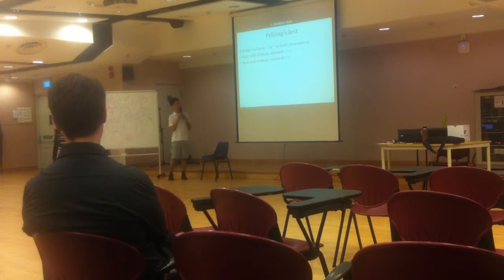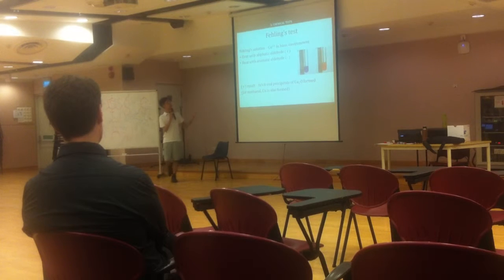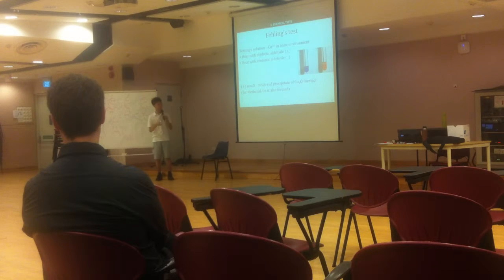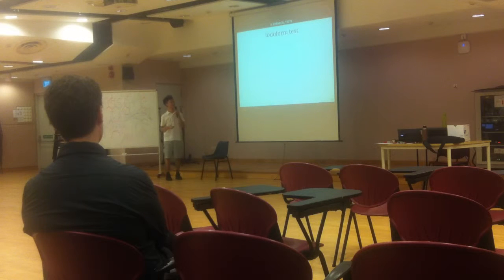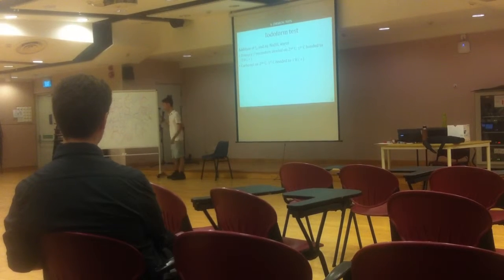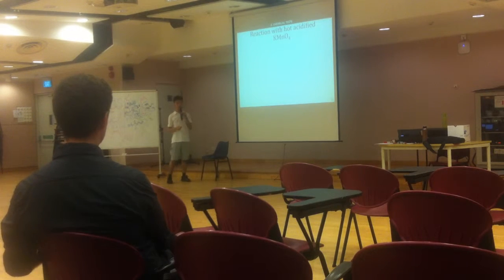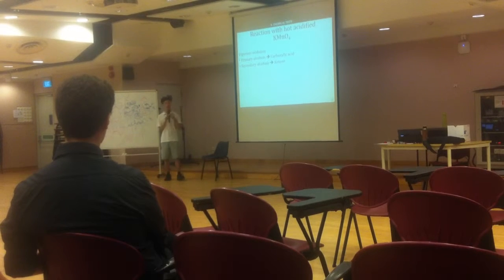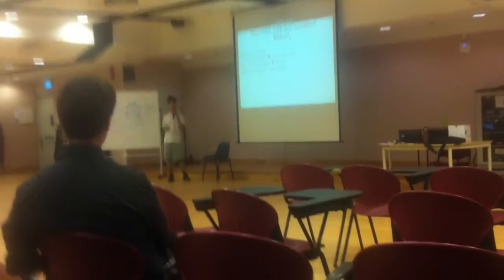SJChO training 2016 - Organic Chemistry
I attempt to teach, the second time. (My phone runs out of memory fast so I couldn't record the whole thing.) The last year it wasn't very successful.

Thanks to Dr. M. for giving me the opportunity.